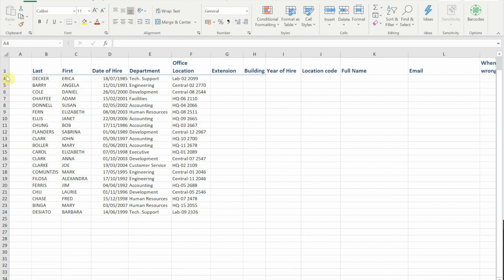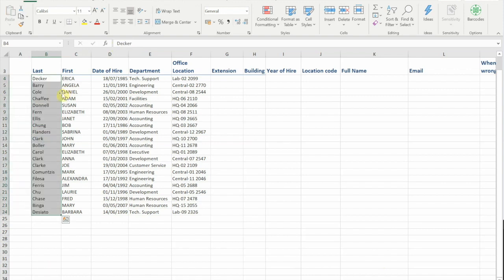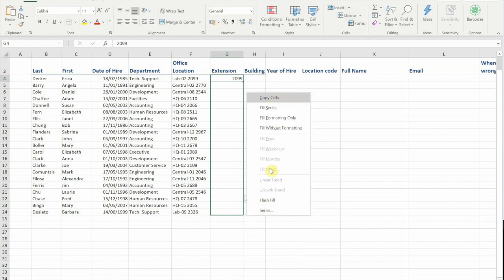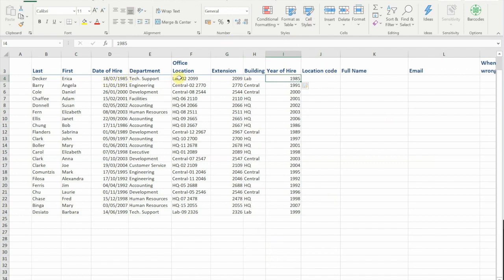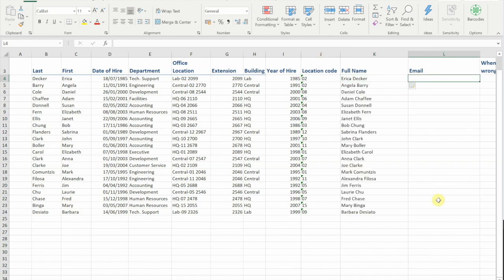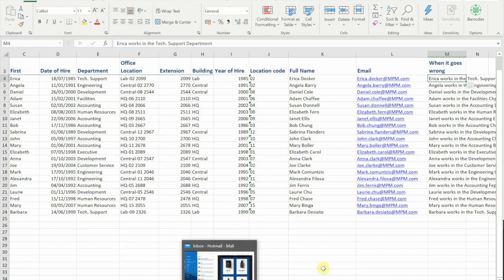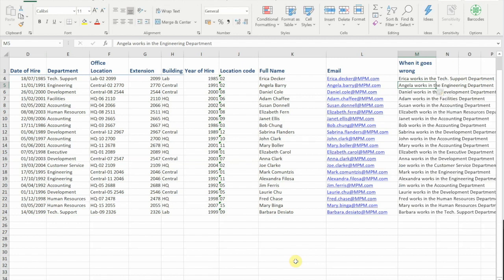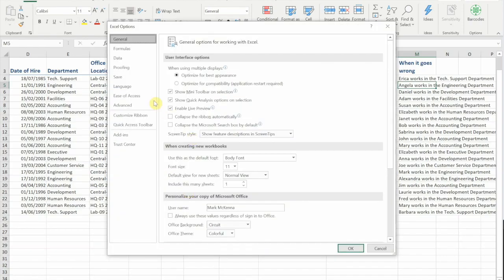How to use Flash Fill like an Expert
In this video I show you how to use Flash Fill to save time and  effort to quickly create a version of a column of data without using formulas or Power Query.
* Make a new version of a column in a different case.
* Copy part of a column.
* Combine data from several column and  add additional text or number
* How to fix Flash fill when I see a different pattern to the one you want.
* How to disable Flash Fill if you don't want it help